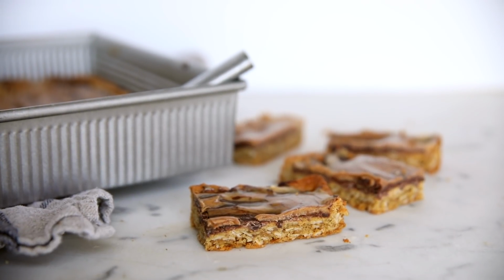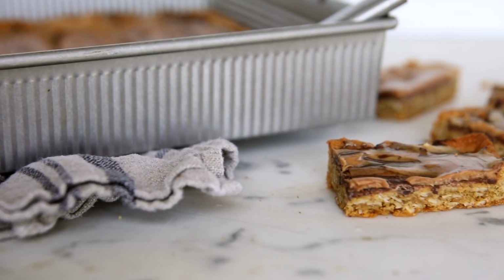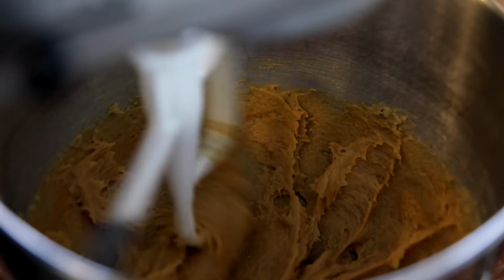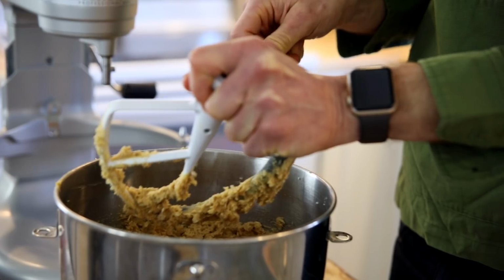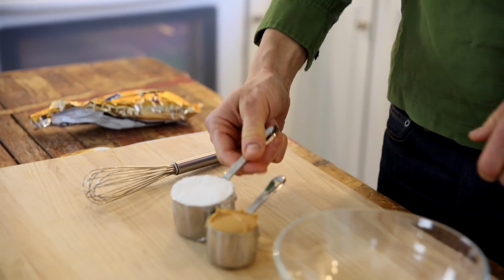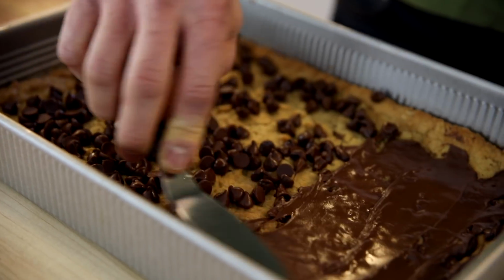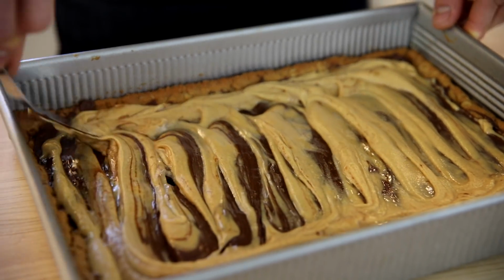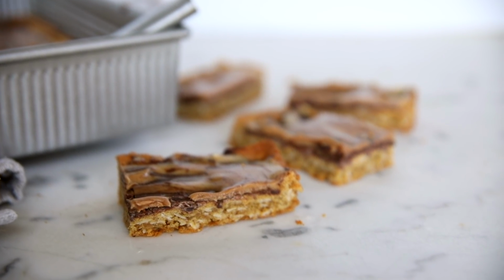Peanut Butter Fingers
FOR THE BARS

- 1/2 cup (1 stick) butter, room temperature
- 1/2 cup granulated white sugar
- 1/2 cup light brown sugar
- 1 egg
- 1/3 cup peanut butter
- 1/2 teaspoon baking soda
- 1/2 teaspoon salt
- 1 teaspoon vanilla extract
- 1 cup flour
- 1 cup rolled oats
- 6 ounces (3/4 cup) semi-sweet chocolate chips

- 1/2 cup powdered sugar
- 1/4 cup peanut butter
- 3 tablespoons heavy cream

INSTRUCTIONS

In the bowl of a stand mixer, or by hand, cream the butter and sugars until light and fluffy, 4 minutes.

Scrape the bowl and add the egg, peanut butter, baking soda, salt, and vanilla. Mix to incorporate, 2 minutes.

Add flour and rolled oats. Mix until no streaks of flour remain, 1 minute.

Spray a 9x13 baking pan with nonstick spray and spread batter evenly to the corners and sides.

Bake until the edges are set and the center soft, 18-23 minutes.

While the bars are baking, prepare the peanut butter glaze. In a small bowl, mix the powdered sugar, peanut butter, and cream. Whisk until smooth and the mixture is thickened, but runny, making ribbons on itself. Set aside until ready to use.

When the bars are finished baking, remove from the oven and sprinkle with the chocolate chips. Let the chocolate chips melt for 5 minutes then spread evenly over the bars.

Drizzle the prepared peanut butter glaze over the chocolate and spread with an offset spatula slightly mixing the glaze and chocolate. Allow the chocolate and glaze to set before cutting, 2 hours.

Cut into "finger" sized bars and enjoy!